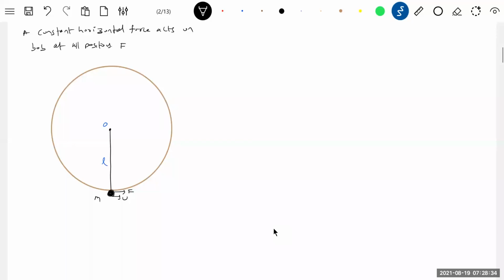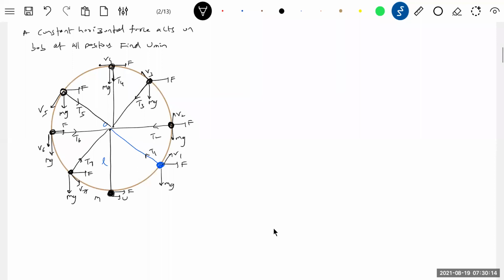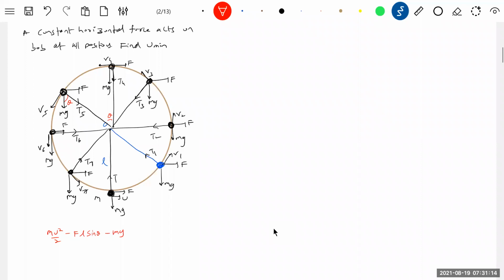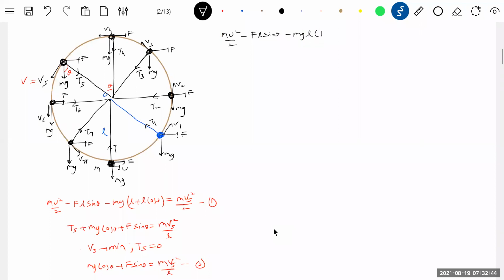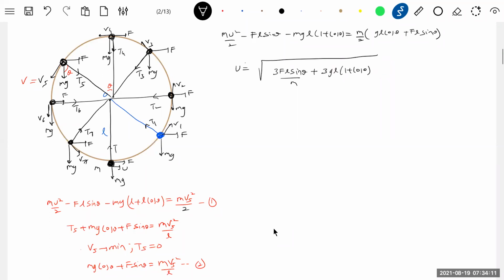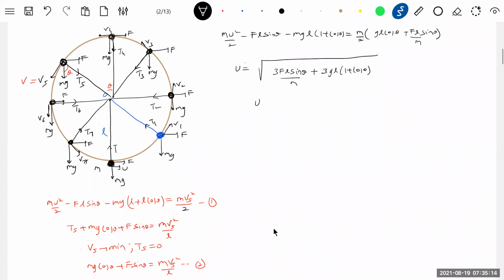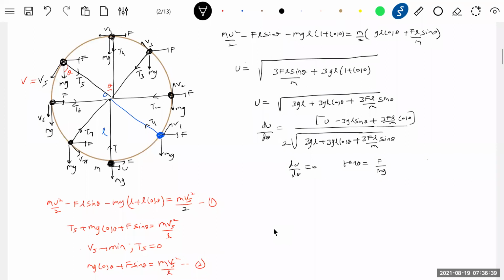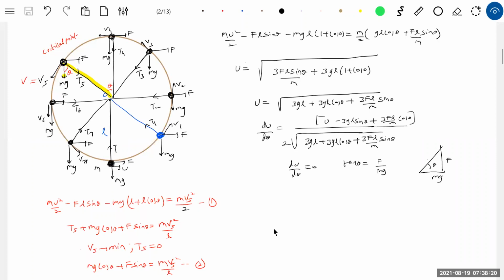17) JEE | The bob moving in a vertical circle is acted upon by a constant horizontal force F.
The bob is suspended by a string of length l about point o. Find the  minimum velocity u that must be given to bob at lowest point to complete vertical circle. | Physics | vertical circular motion class 11  | JEE Main  | JEE Adv |